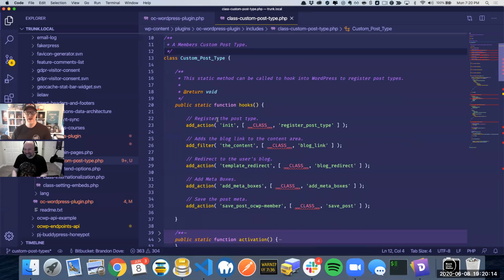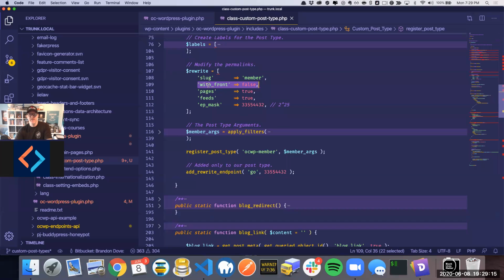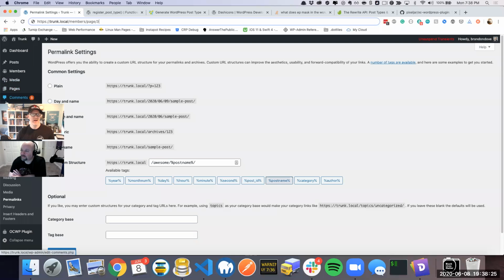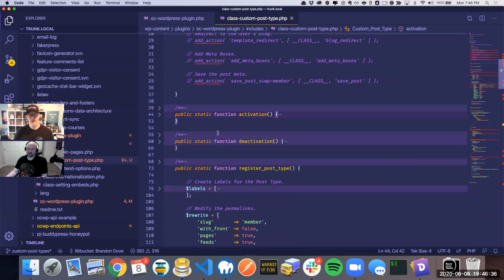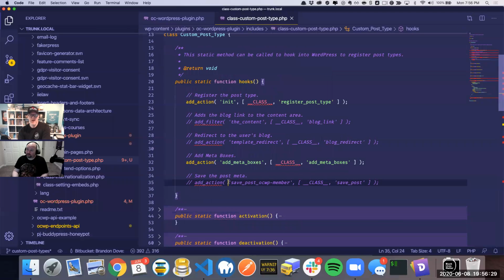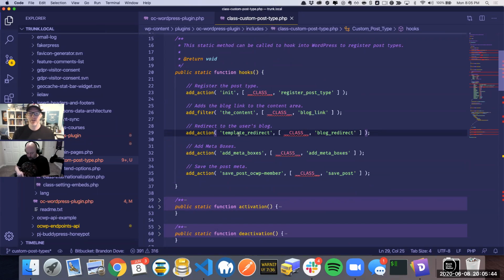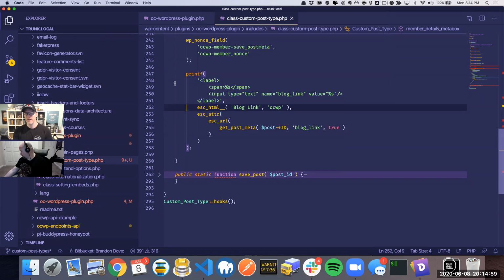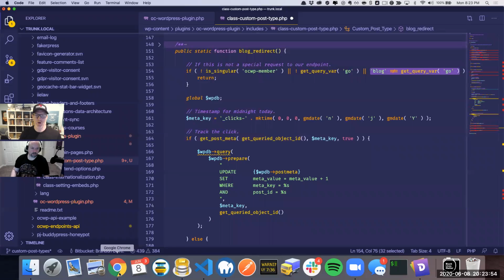OC WordPress - June 8, 2020 - Developer Meetup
This video is a recording of the presentation on Custom Post Types for the June 2020 Orange County WordPress Developer Meetup